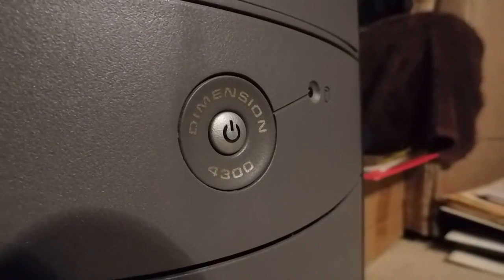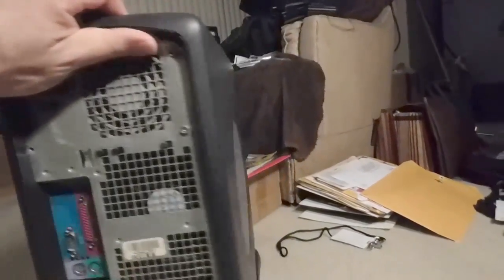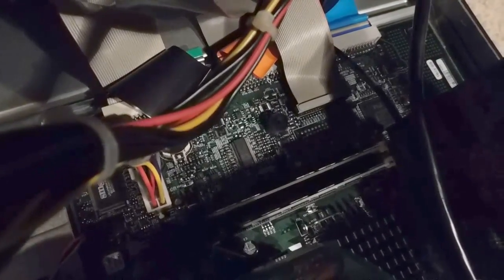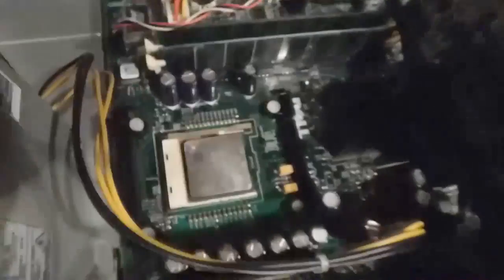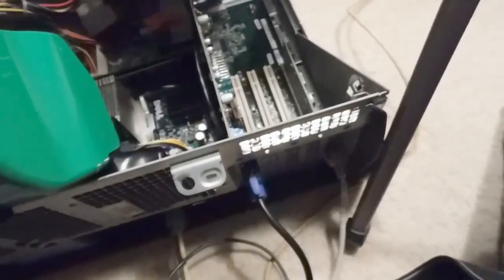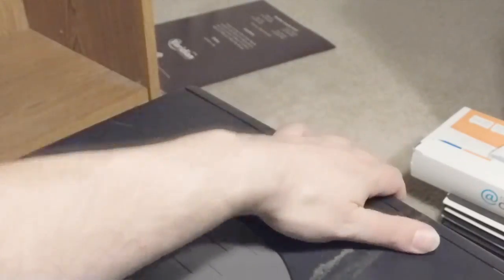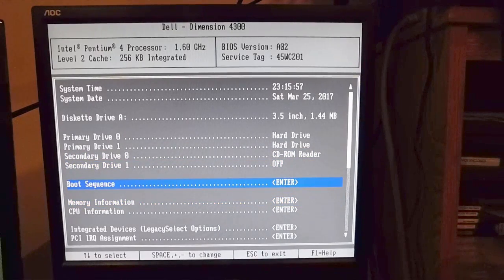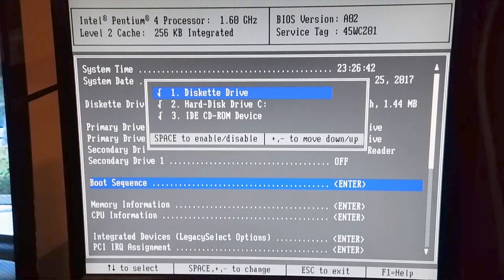Dell Dimensions 4300 - I nearly wrecked mine!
I wanted to make a video showing off my Dell Dimension 4300 from 2001... It ended up being a fix it video as I nearly killed it!